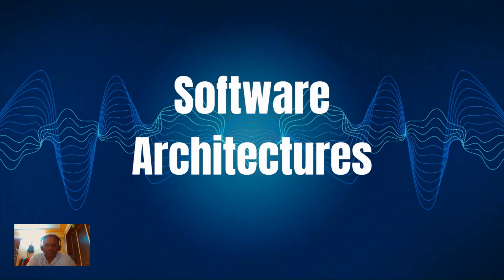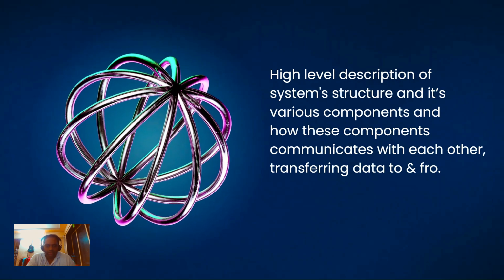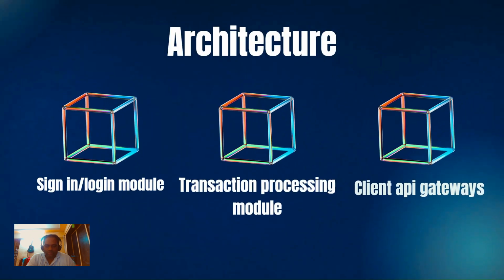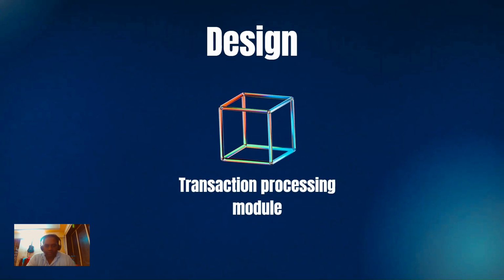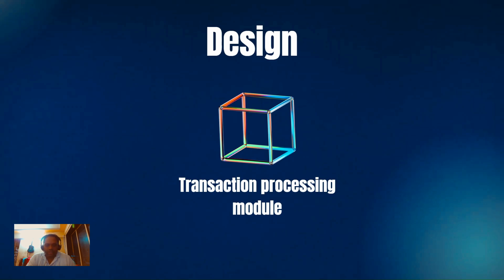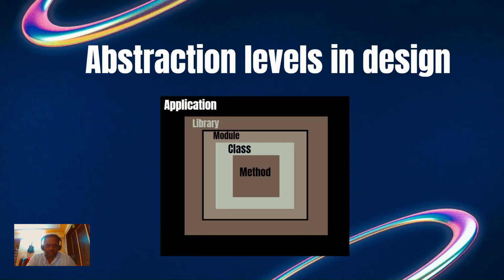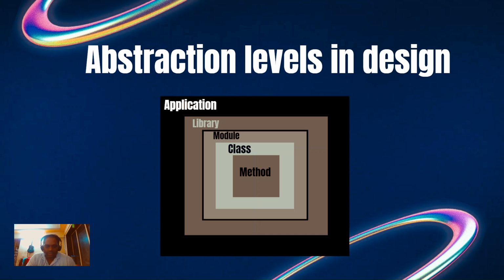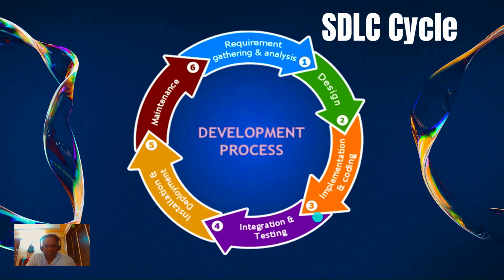What is software architecture or design process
Introductory video about what is software architecture or design process, its layers of abstractions and where it placed in SDLC